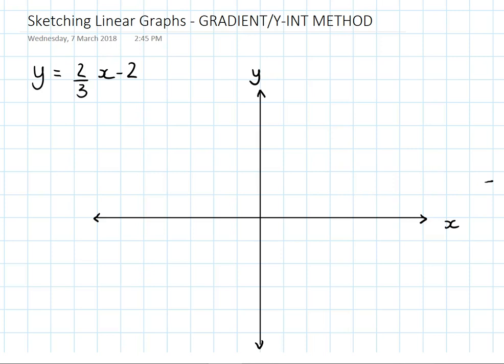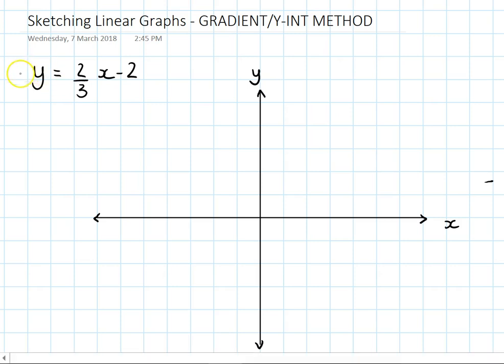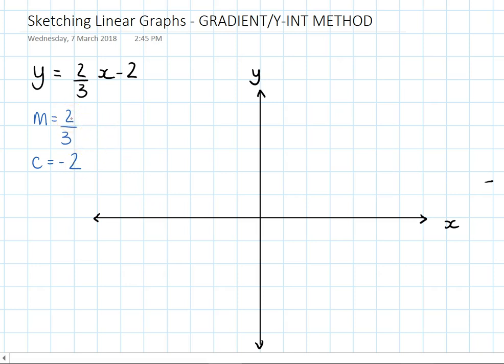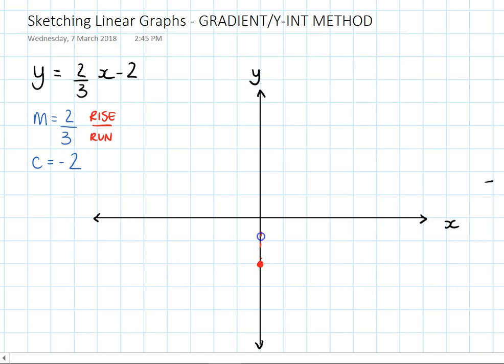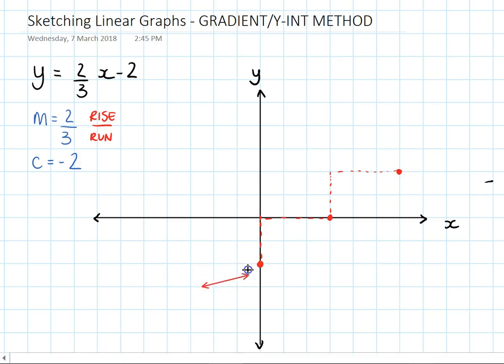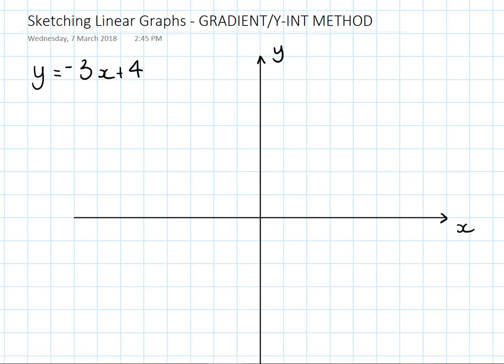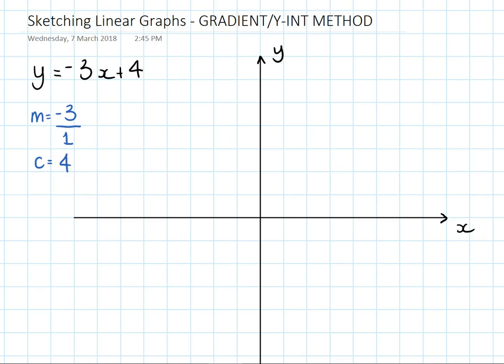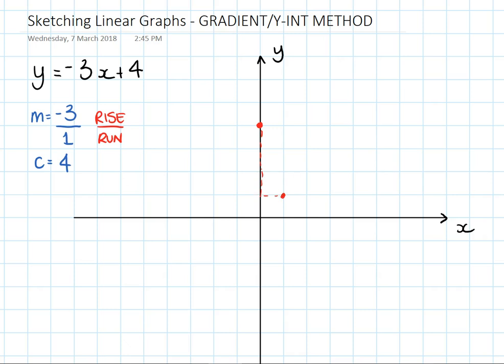sketchingLinear gradientIntMethod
Sketching Linear Equations using the gradient, y-intercept method.